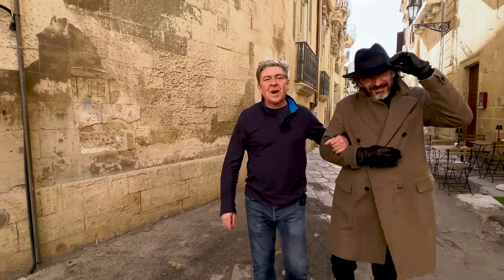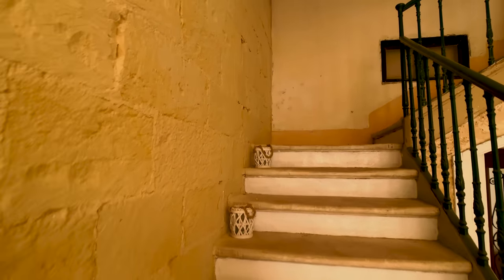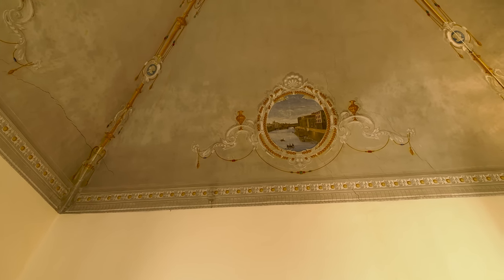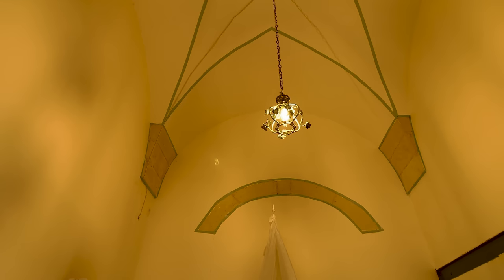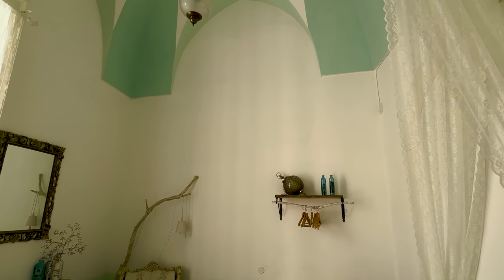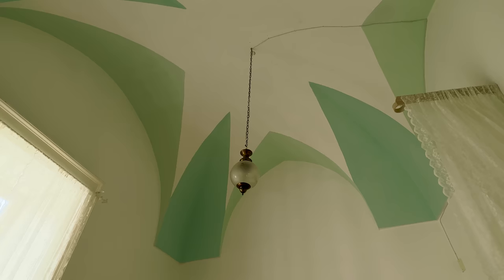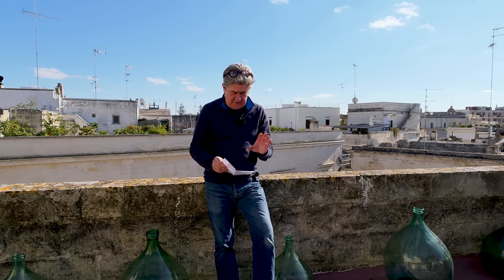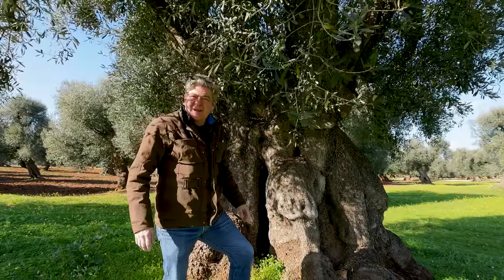Stunning Puglia, Beautiful Lecce